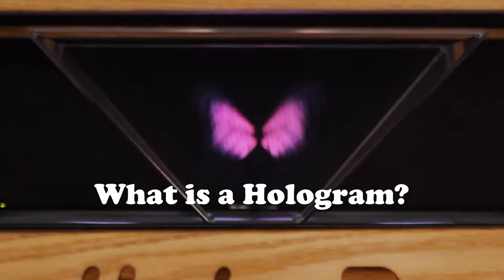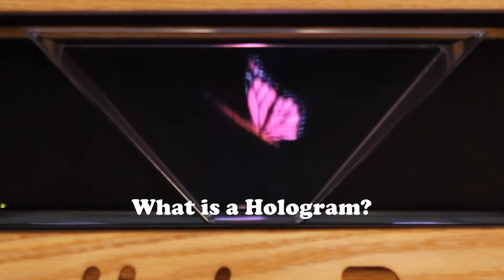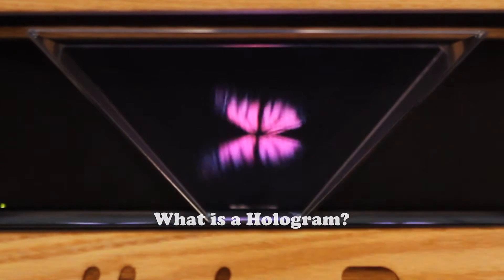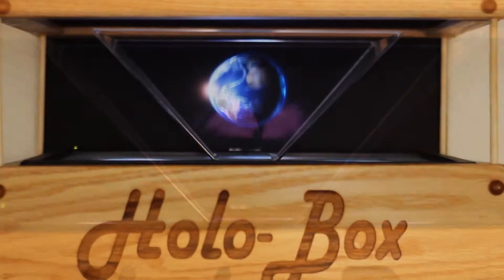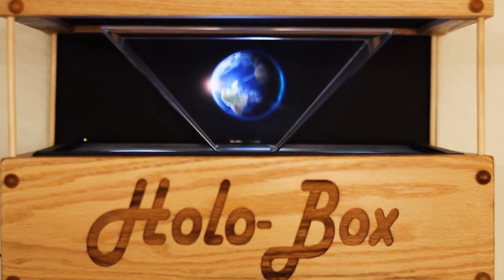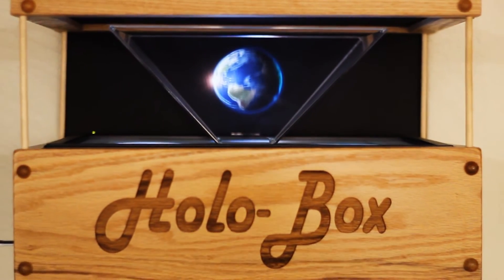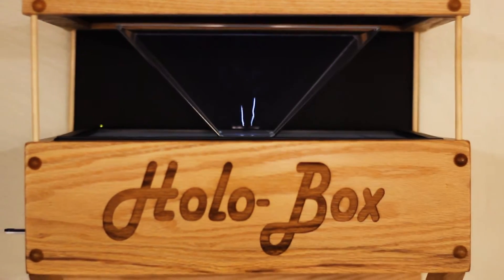Hologram Box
Our version of a Hologram Box. Done with a Raspberry Pi.

Twitter:   @WindberNews  -  Instagram:  Windber News